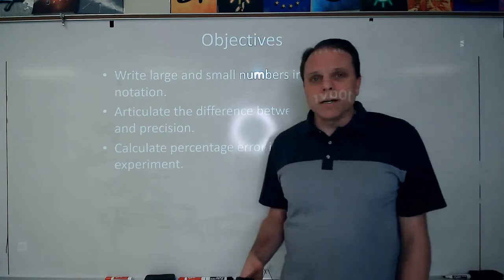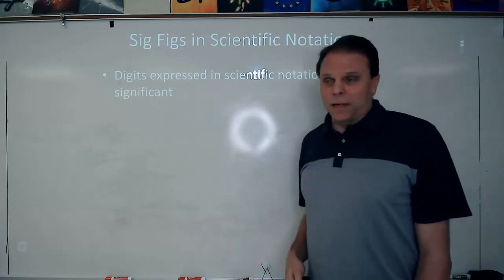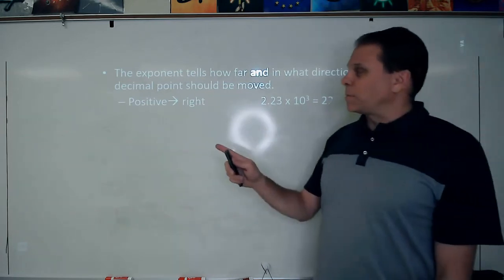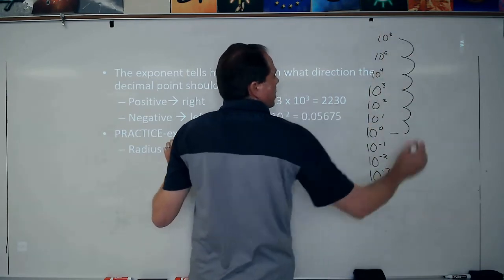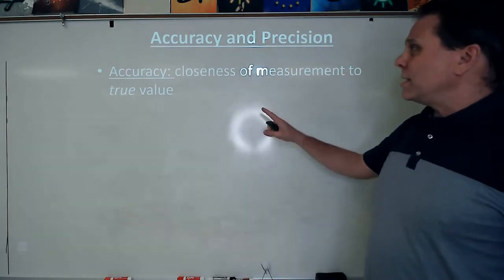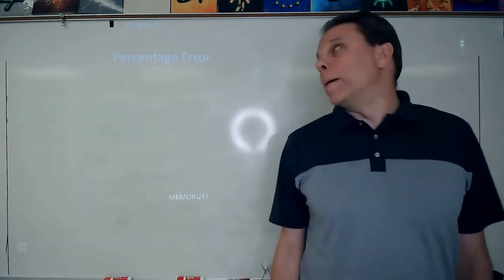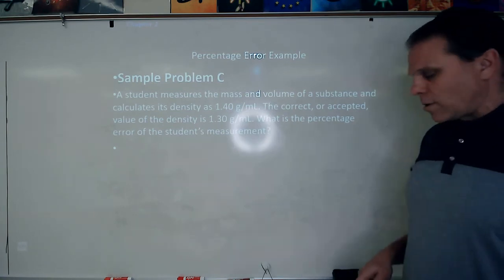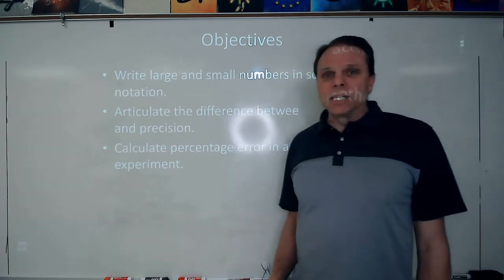Chem Lecture 2.3b Using Scientific Measurements